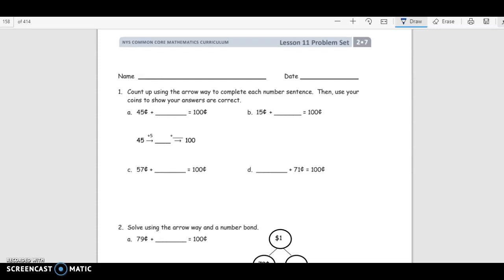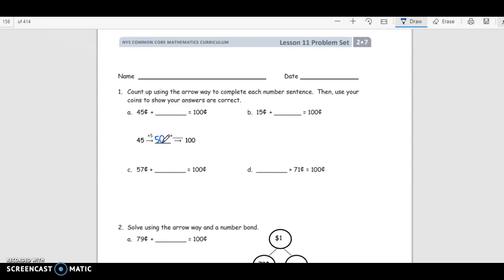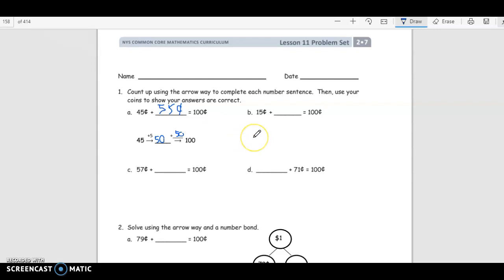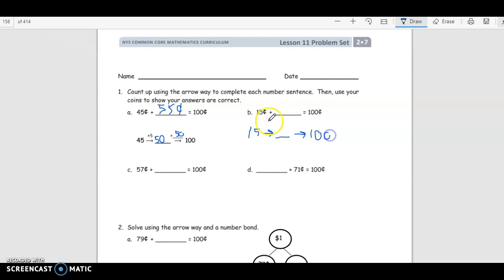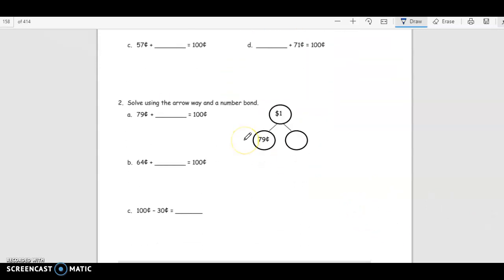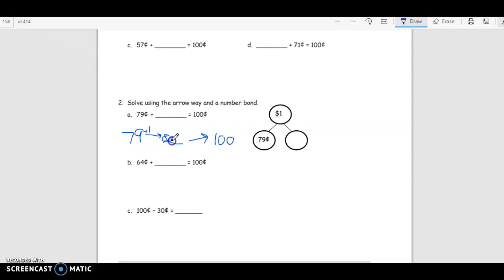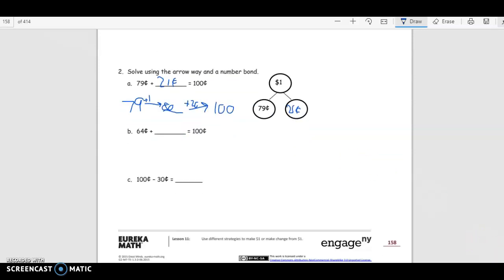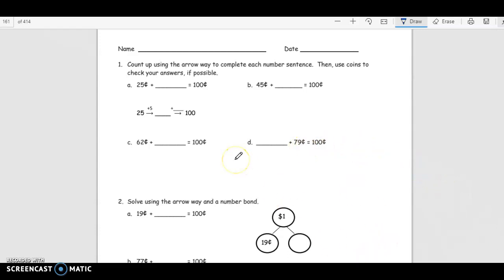Math Lesson 11